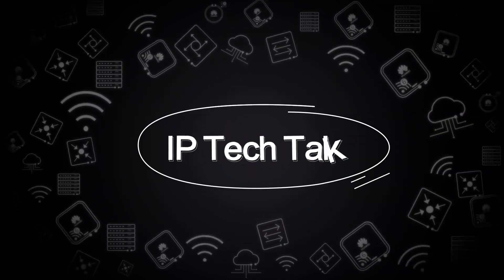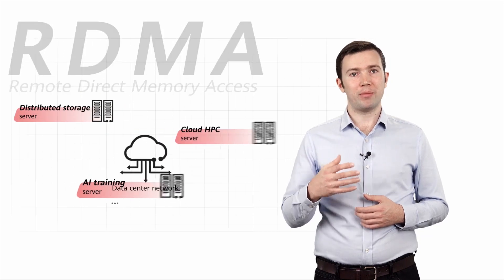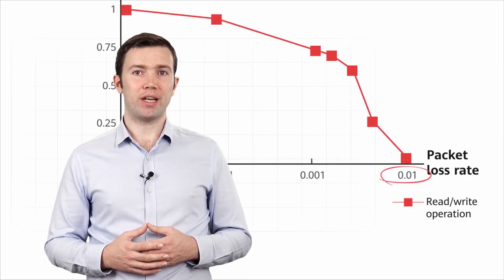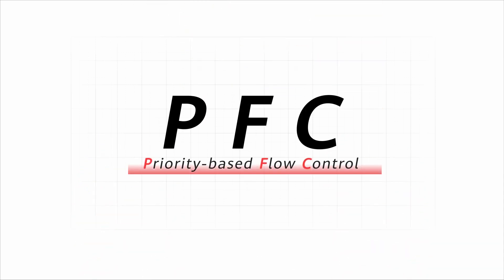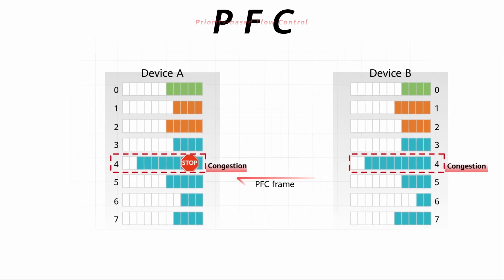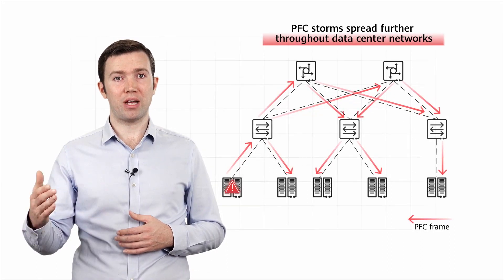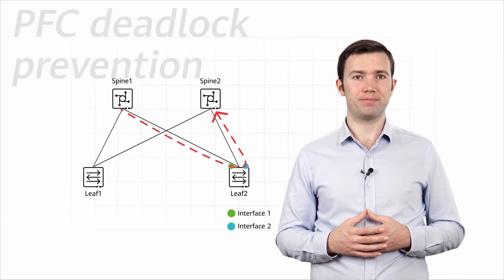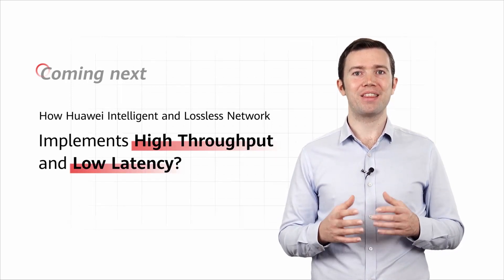HUAWEI IP Tech Talk ― Flow Control Technology in Intelligent and Lossless Networks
Introduces flow control technologies in the Huawei intelligent and lossless DCN solution. With these technologies, RoCEv2 services can be transmitted on the Ethernet without any loss.